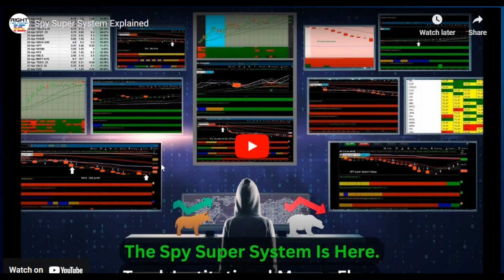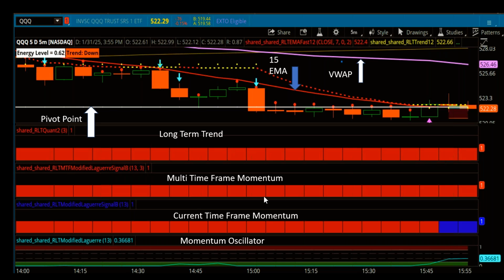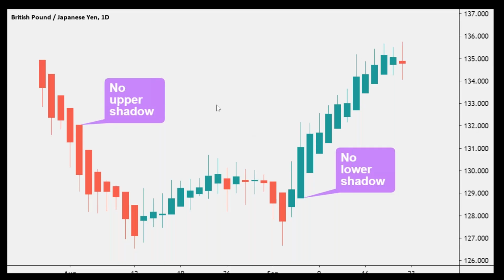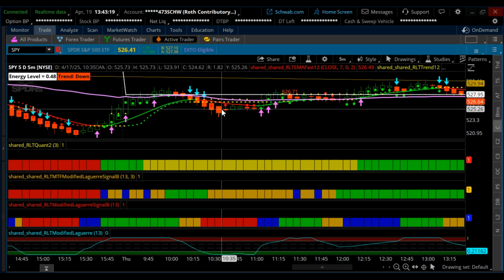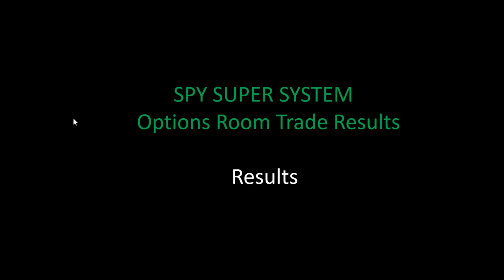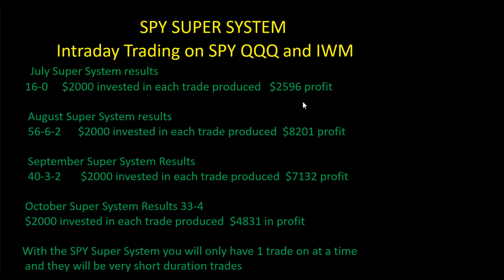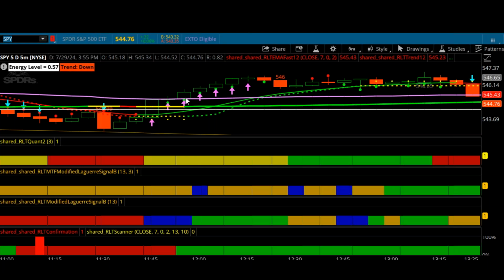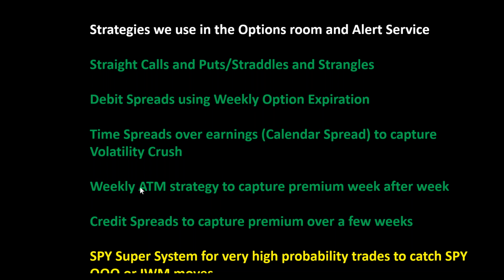Heiken Ashi Masterclass: How to Trade with Incredible Precision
Sale Ends Sunday